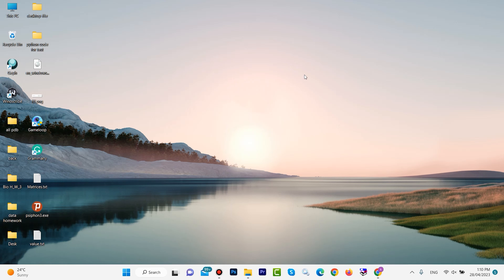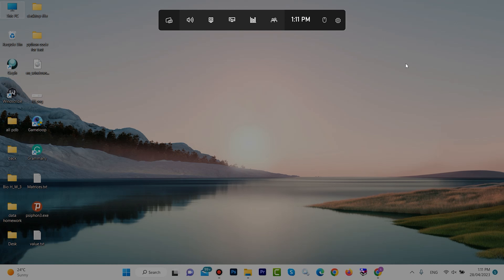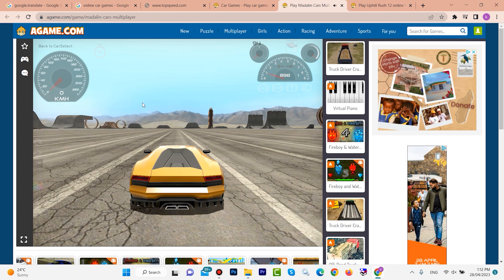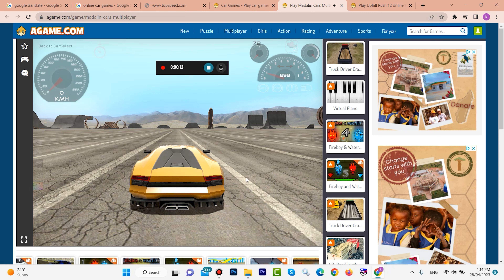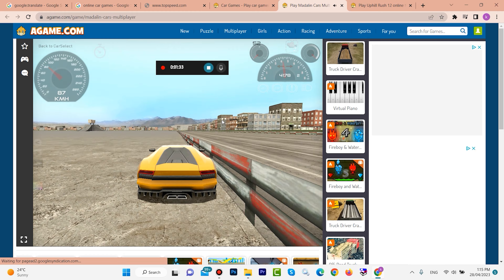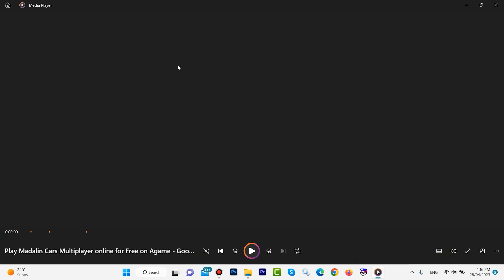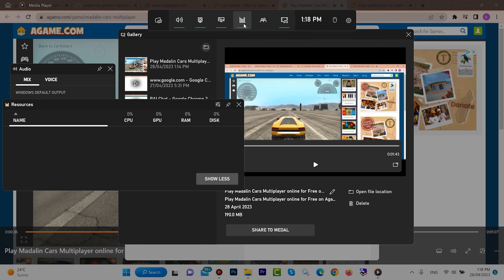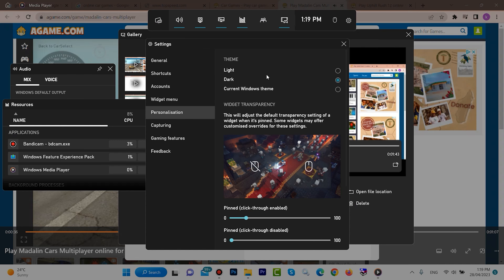How to Record Your Screen on Windows 11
In this video, you will learn how to record your screen in Windows 11 and Windows 10. This comprehensive guide shows you how to easily create a high-quality video of your screen activities using the built-in tools in Windows 11. If you are looking for a simple and effective method to record your Windows 11 screen, don't miss out on this video.